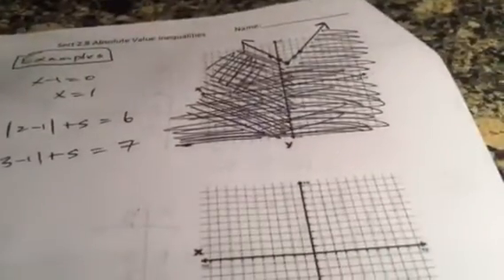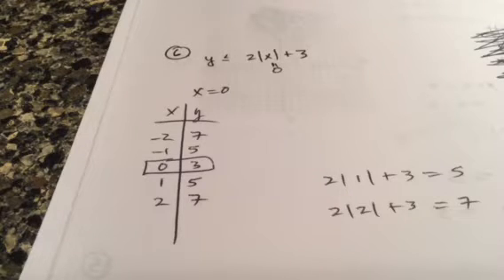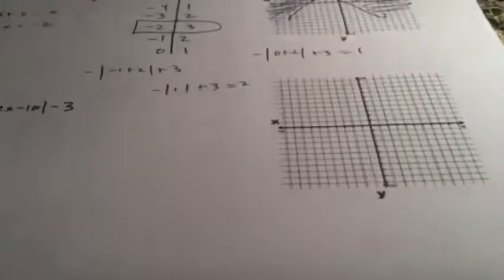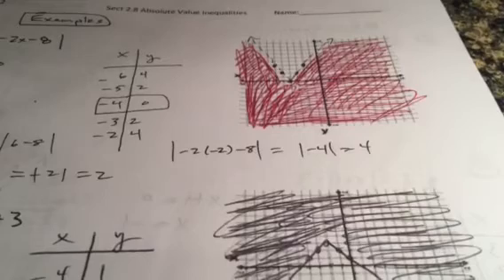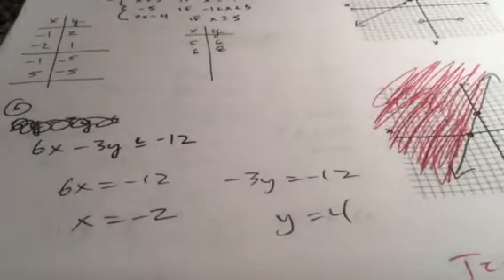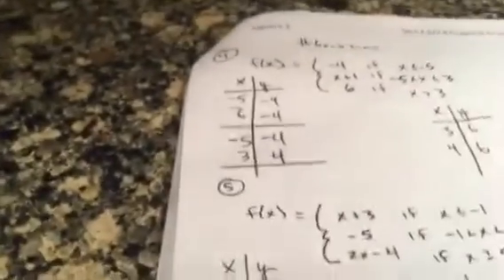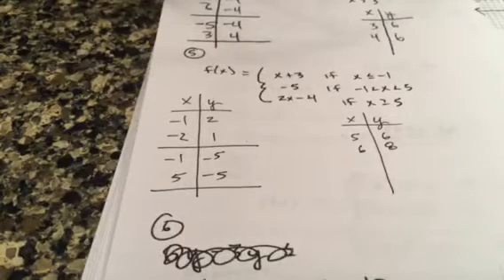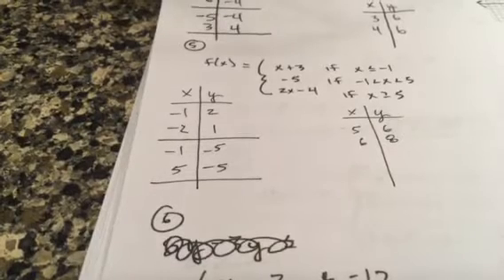Alg 2/Hon Alg 2 Game Plan 2.5-2.8 Review Video #2